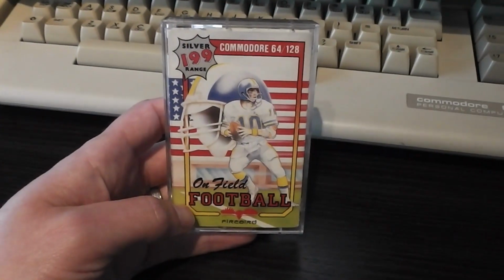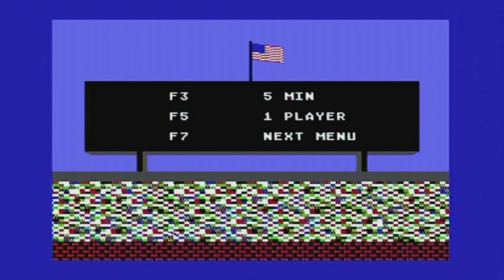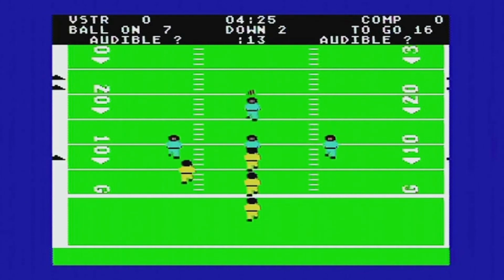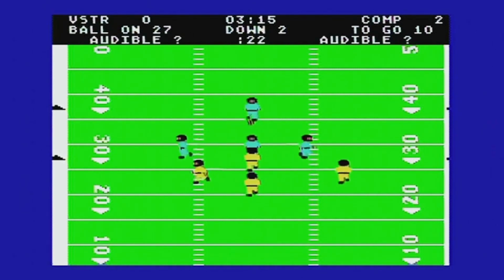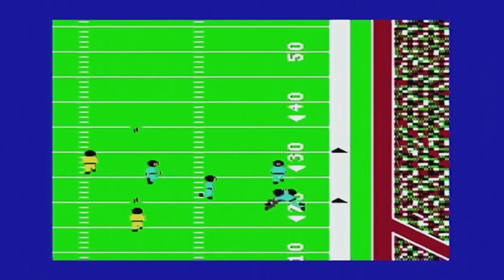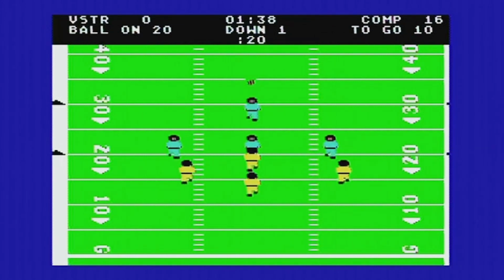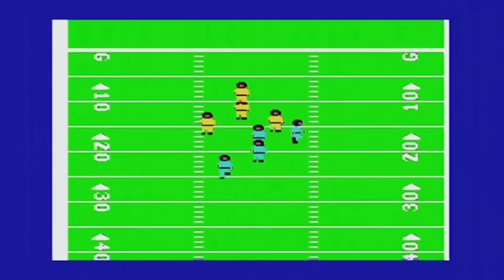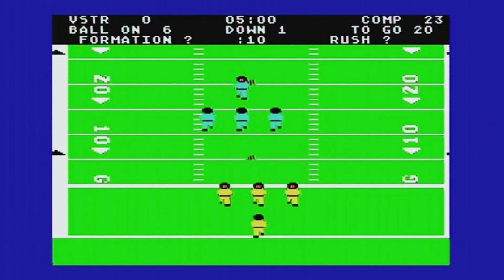The Silverbird Selection Game Review - On Field Football (Commodore 64)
The Silverbird Selection is my series in which I aim to collect and review every Commodore 64 game released by Firebird software in their budget Silver Range and Silverbird packaging.

This video features a review of On Field Football, originally released by Activision in 1984 before later being re-released by Firebird in the Silver Range packaging in 1986.

If you have any games from this series that you're interested in selling (which I don't already have) then please get in touch!